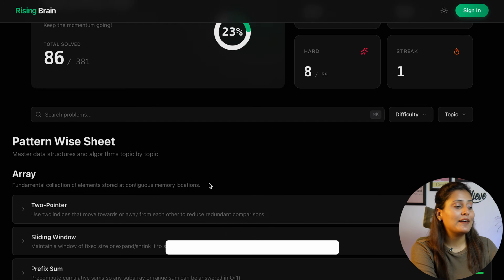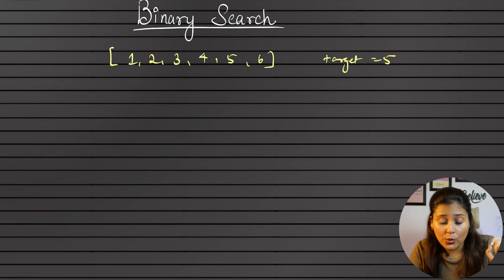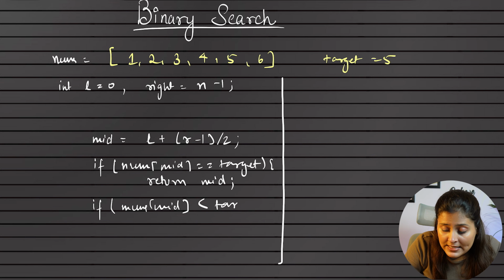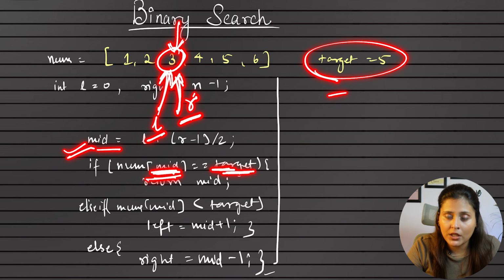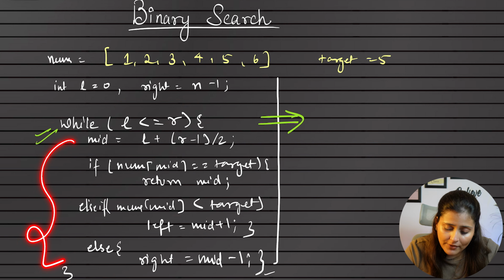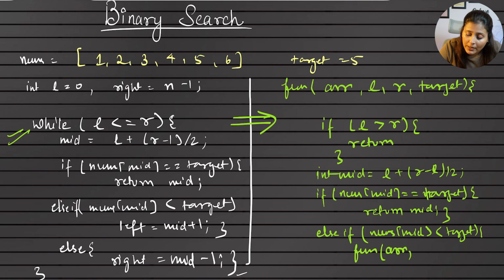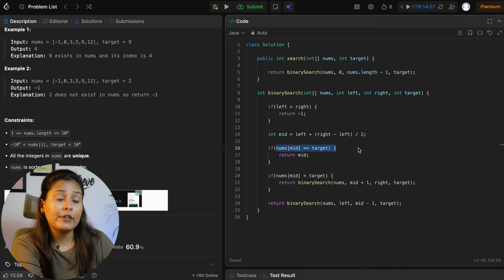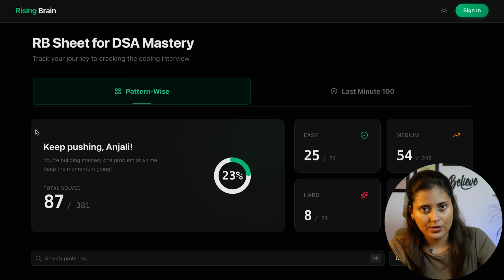Divide and Conquer Explained 🔥 Binary Search Recursion Pattern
In this video, we understand the Divide and Conquer recursion pattern using the classic Binary Search problem.

Divide and Conquer is a special type of recursion where we divide the problem into smaller independent subproblems, solve them recursively, and combine the answers if needed.

Unlike Dynamic Programming problems such as Fibonacci, Divide and Conquer problems do NOT have overlapping subproblems. Each recursive call works on a completely separate portion of the problem.

We use Binary Search to understand how recursion repeatedly divides the search space into halves, making the solution extremely efficient.

In this video, you will learn:

What is Divide and Conquer
How Binary Search uses recursion
Why Divide and Conquer is a form of non-linear thinking
Difference between Divide and Conquer and Dynamic Programming
What are overlapping subproblems
Why Binary Search does not repeat computations
How recursion divides the search space
Step-by-step dry run
Recursive intuition behind Binary Search

This video also explains an extremely important DSA concept:

Fibonacci → overlapping subproblems
Binary Search → independent subproblems

Understanding this difference is the foundation of:

Dynamic Programming
Merge Sort
Quick Sort
Binary Search
Advanced recursion patterns